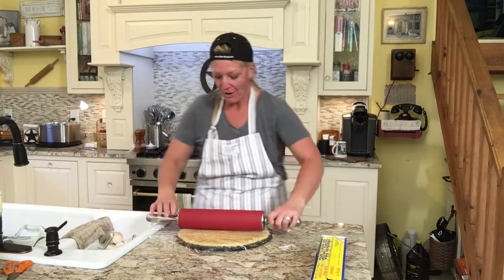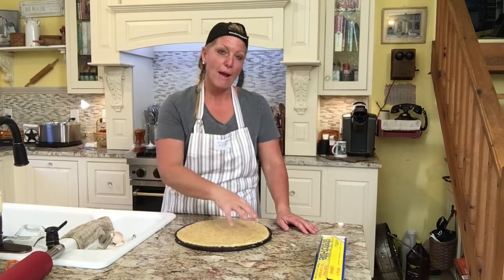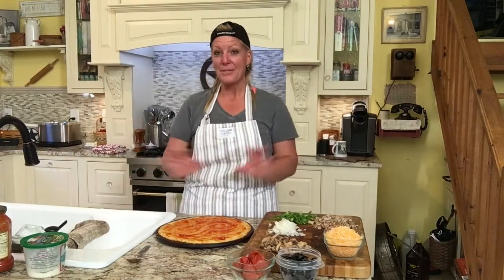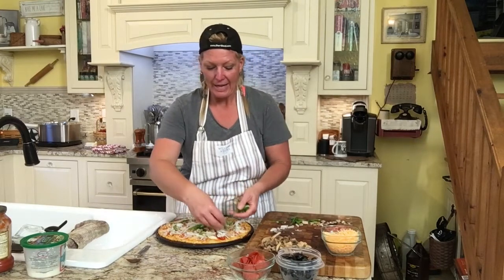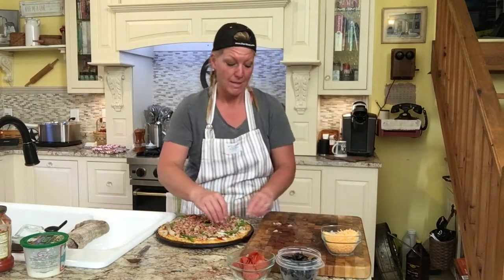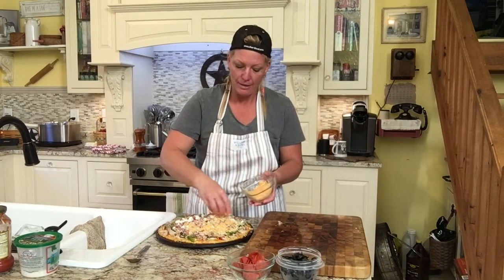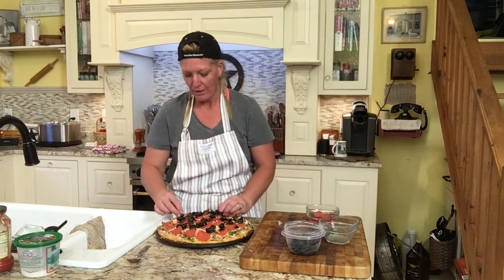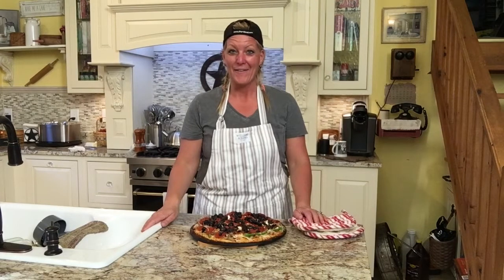Episode 30 Cauliflower Crusted Pizza - Part II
Always remember to dance!